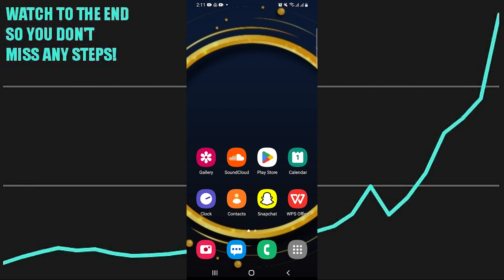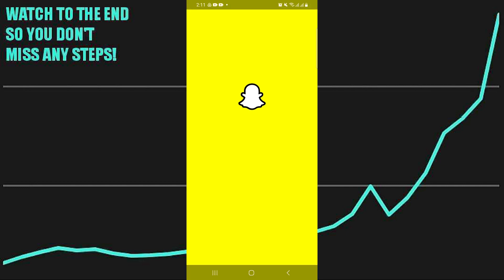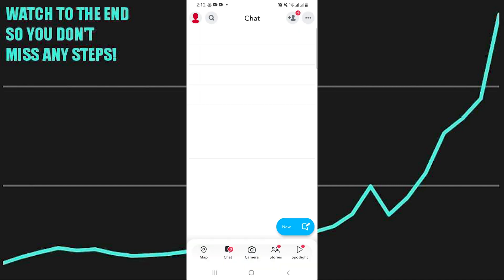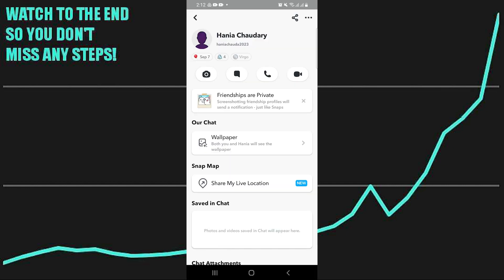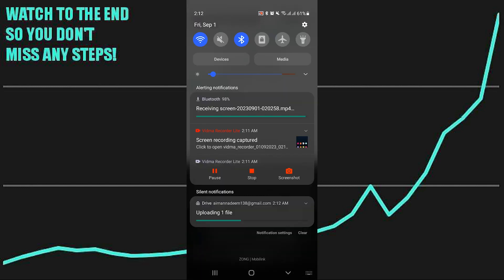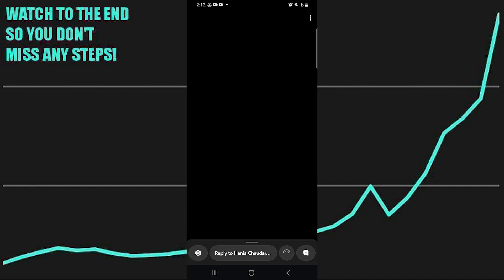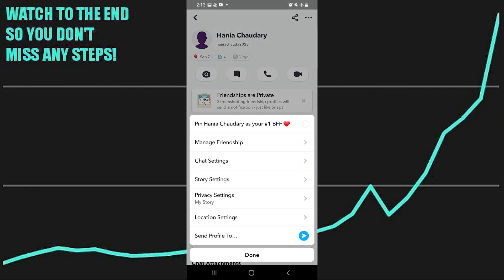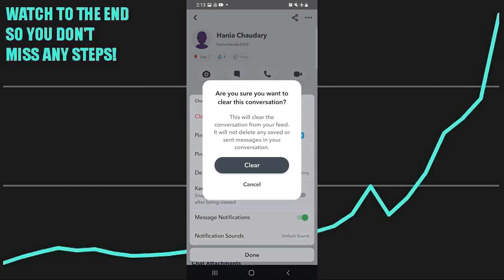HOW TO SCREENSHOT A SNAP WITHOUT KNOWING (FULL GUIDE) 2025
In this captivating video, we're delving into the art of discreetly taking screenshots of Snapchats without the sender ever knowing! If you've ever wondered how to preserve those funny, memorable, or important moments shared via Snapchat, you're in the right place. Our step-by-step guide will empower you with the skills you need.

0:00 INTRO
0:06 TUTORIAL